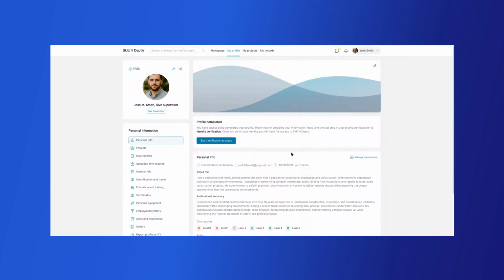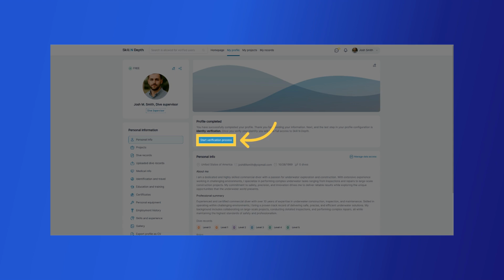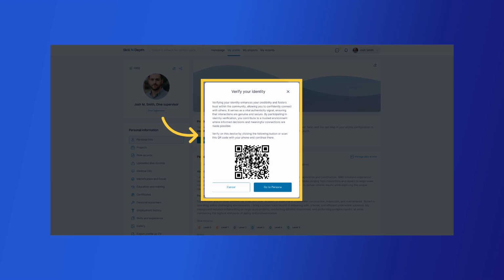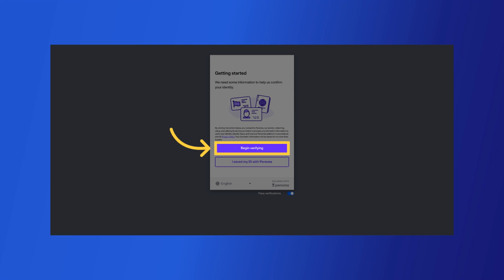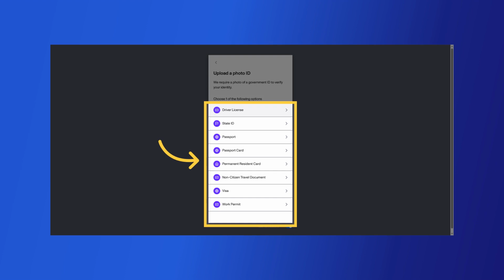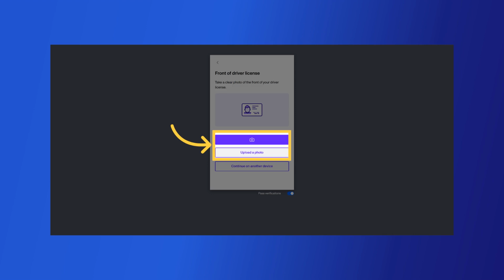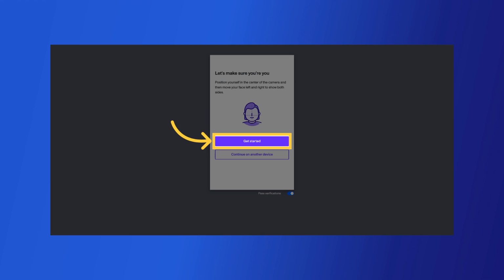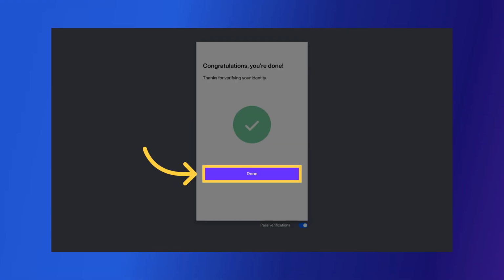How to verify identity using Persona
In this video, you’ll learn how to complete your identity verification using Persona — the secure and trusted verification partner of the Skill N Depth platform.
This step is required for full access to all features, enhanced security, and a trusted profile within the global diving industry.

We guide you through the entire process, from starting the verification to submitting your ID and completing your selfie check.

What you’ll learn:
• What Persona identity verification is
• How to start the verification process
• Switching to mobile using QR code (optional)
• Selecting your issuing country and ID type
• Uploading or photographing your ID
• Taking a live selfie for identity match
• Completing the verification and next steps

Tip:
Use a clear photo of your ID and ensure you’re in a well-lit area — this helps Persona verify your identity faster.

Timestamps:
00:00 – Introduction
00:15 – Navigate to Skill N Depth
00:35 – Read Verification Requirements
00:50 – Click “Start Verification Process”
01:10 – Click “Go to Persona”
01:30 – Optional: Switch Device via QR Code
01:50 – Welcome Screen on Persona
02:05 – Click “Begin Verifying”
02:20 – Select Country of Issue
02:40 – Choose Your ID Type (Passport, Driver’s License, etc.)
03:00 – Upload or Capture Photo of Your ID
03:25 – Confirm “Use This Photo”
03:45 – Start Selfie Verification
04:10 – Complete Facial Scan
04:30 – Submit Verification
04:50 – Verification Complete (“Done” Screen)
05:05 – What Happens Next